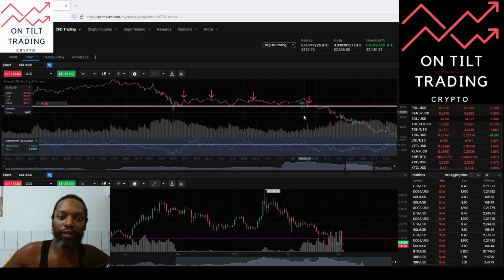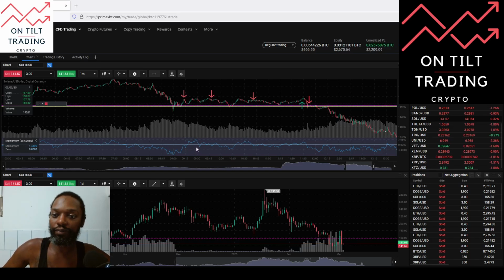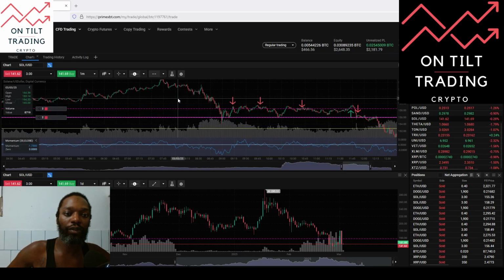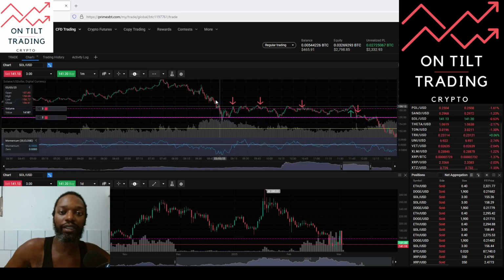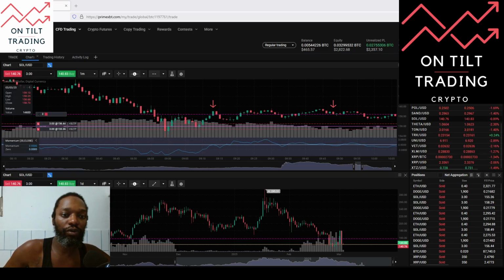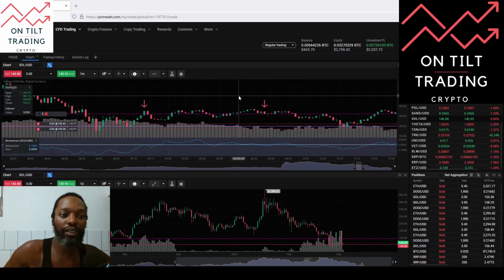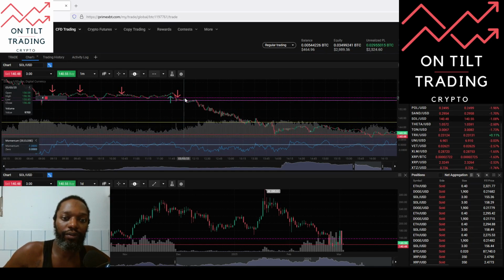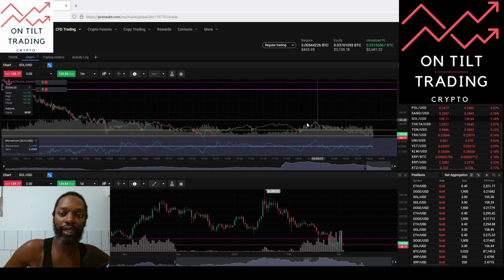SOLANA Trading Strategy Explained